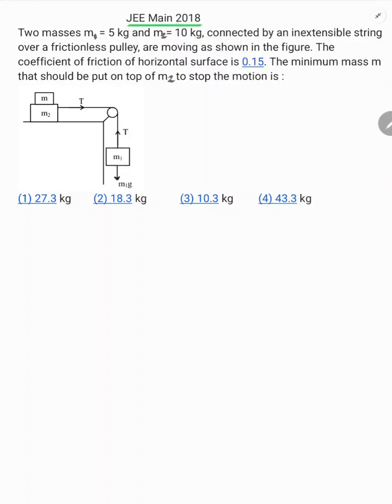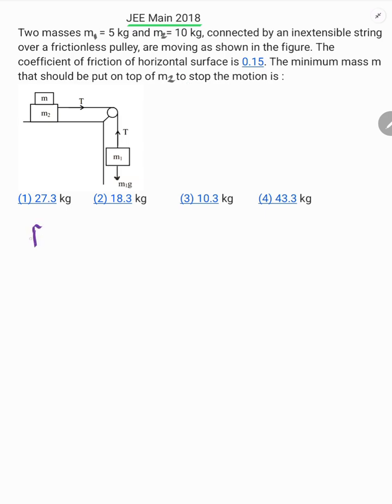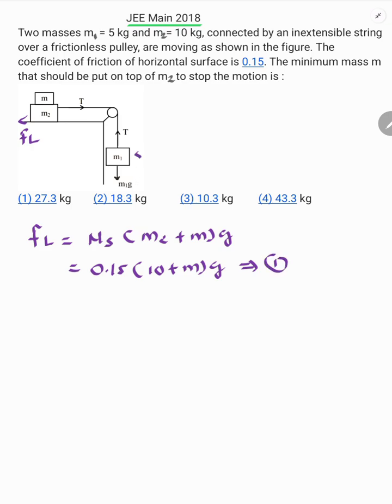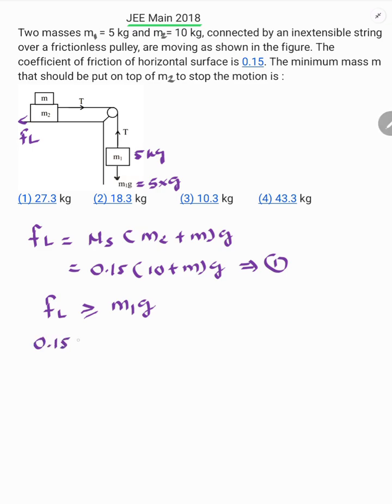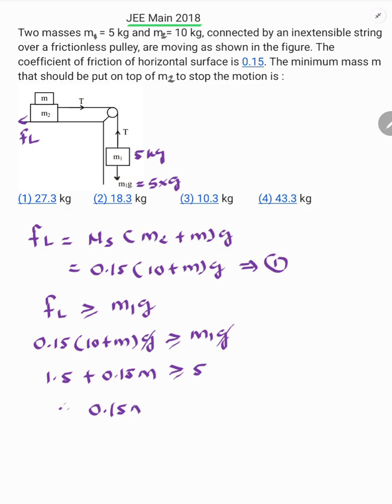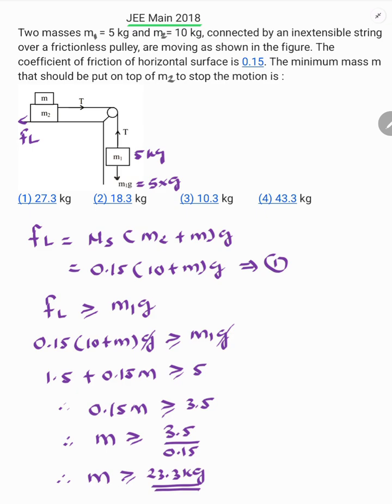JEE Main 2018: Two masses m1= 5 kg and m2= 10 kg, connected by an inextensible string over a frictio